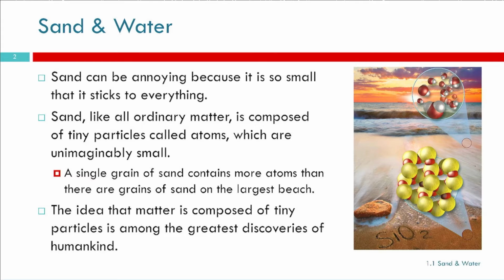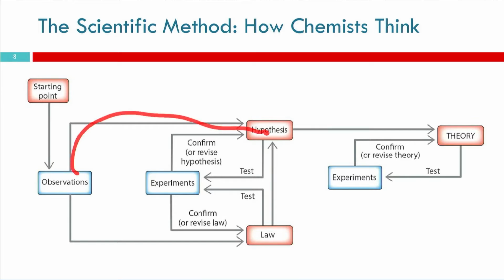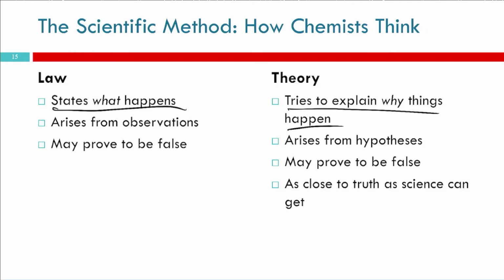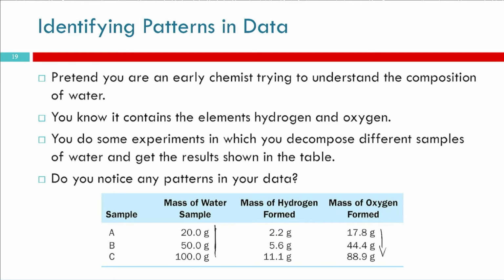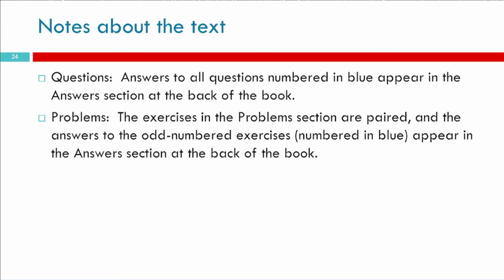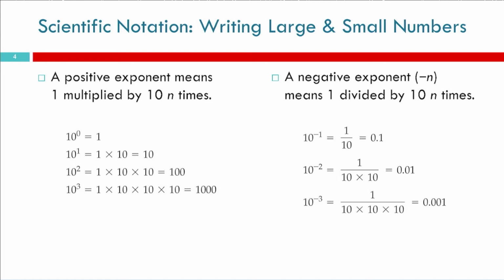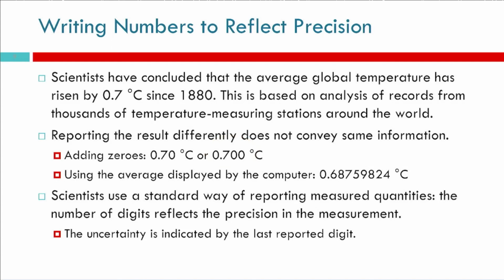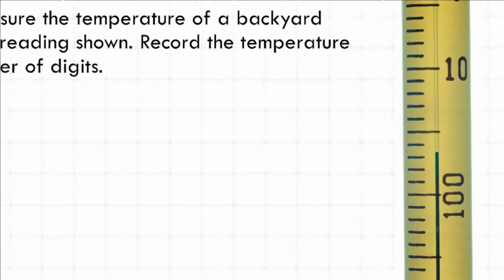Chapter 1 The Chemical World COS FA2021